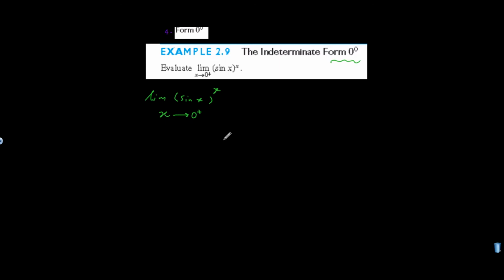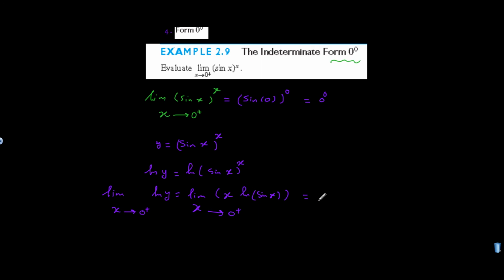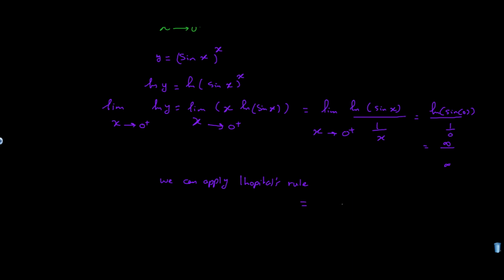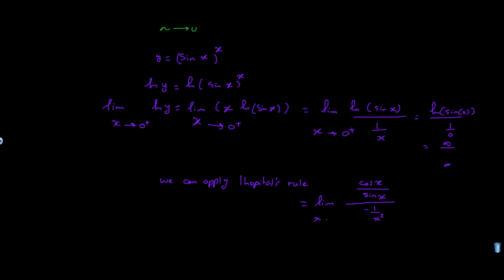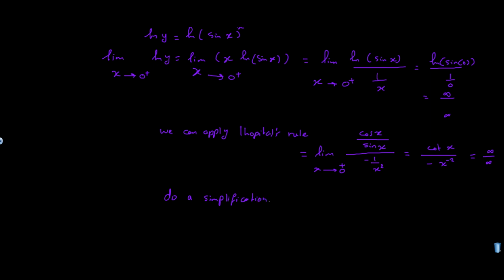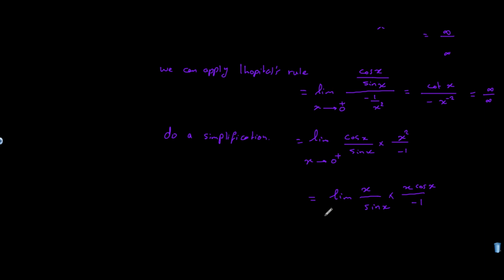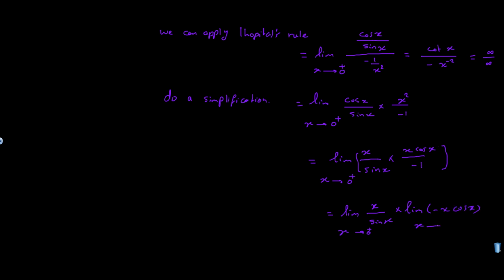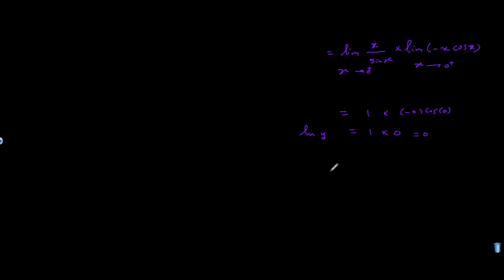Lhopital's rule (form 4)